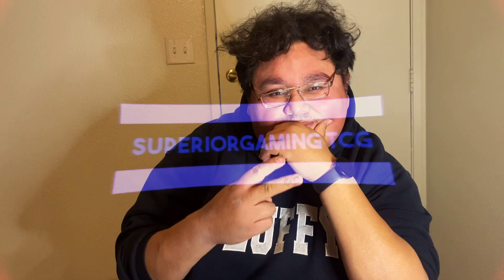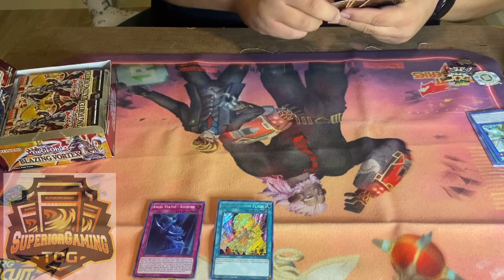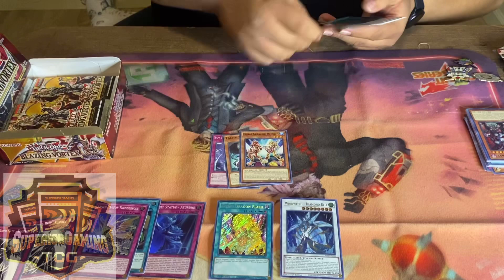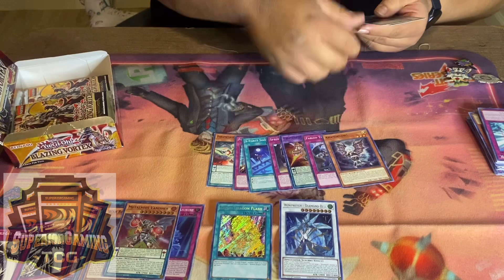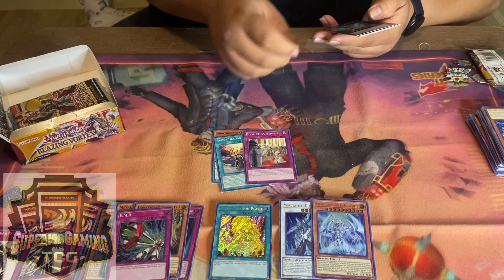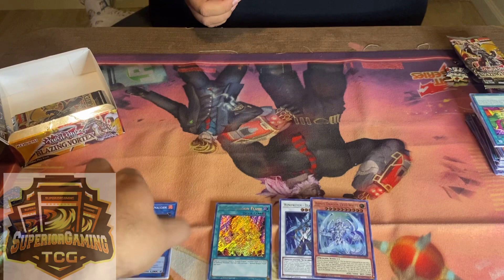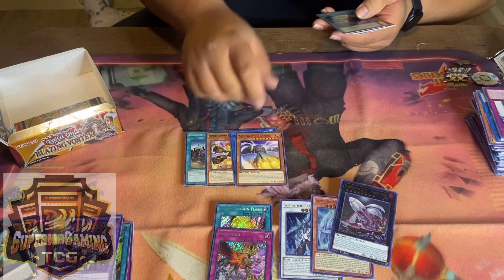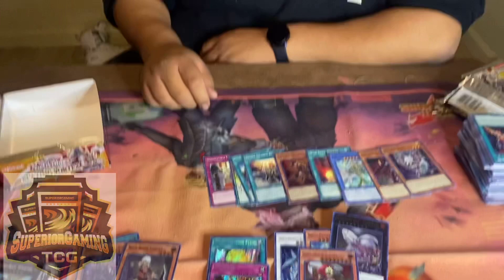SuperiorGaming TCG presents Blazing Vortex box opening with Enrique Arce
Box opening of Blazing Vortex